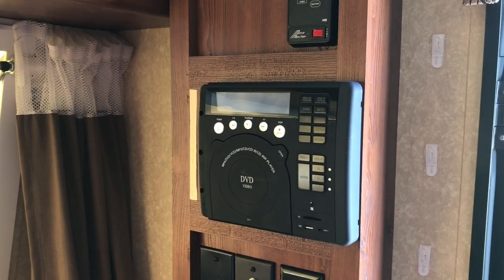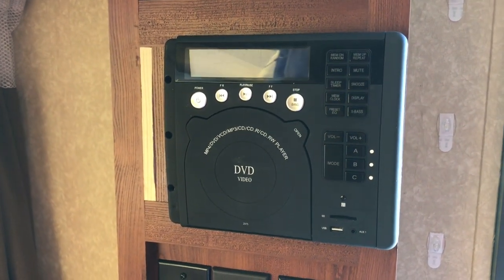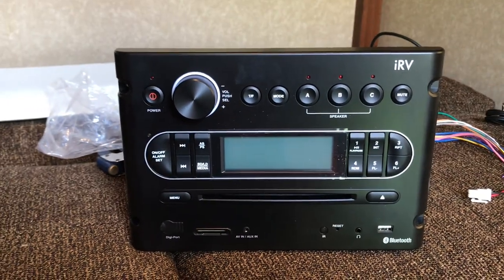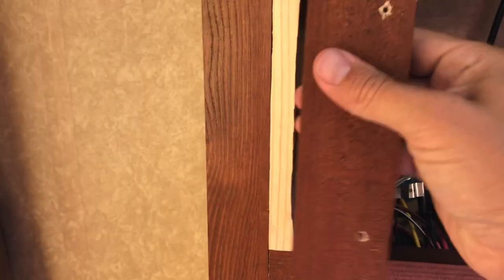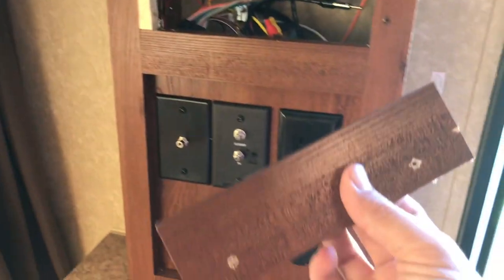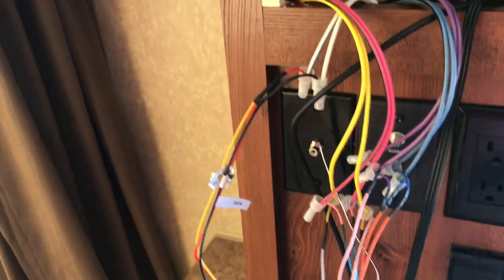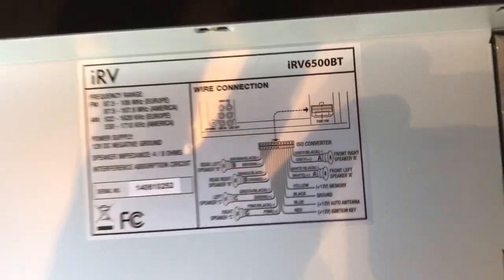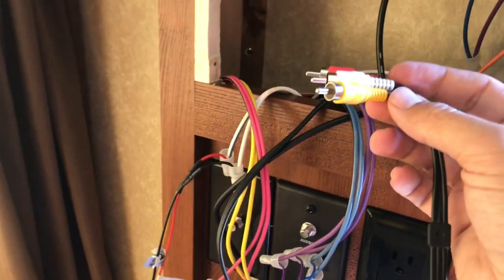Travel Trailer DVD Radio Upgrade Concertone ZX75 Replacement with iRV 6500BT Stereo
Replaced a broken ZX75 DVD Stereo with an iRV 6500BT.  I recorded this to illustrate the size difference and how the 6500BT is a fairly easy upgrade.